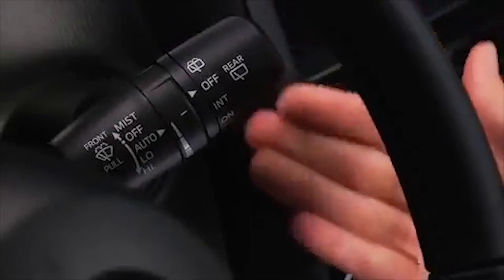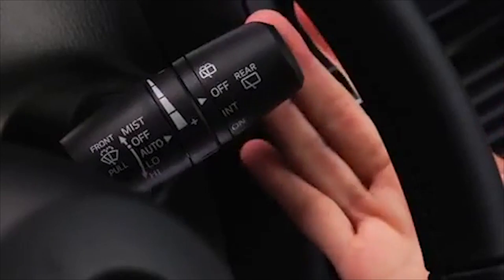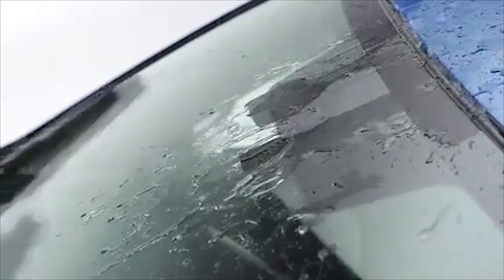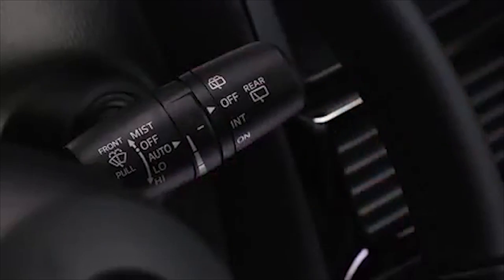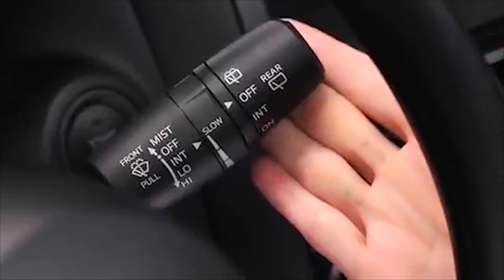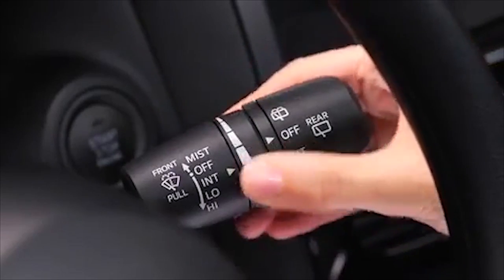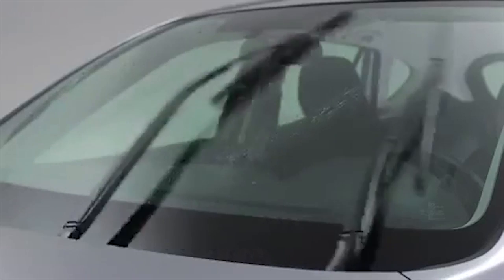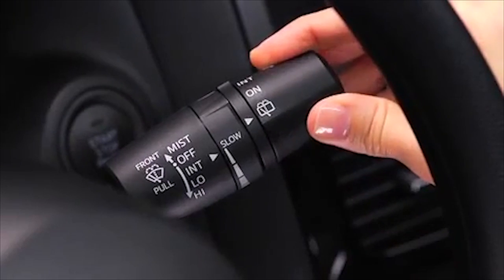2013 and 2014 CX-5 Rain Sensing and Variable Intermittent Wipers Tutorial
This instructional video brought to you by the Mazda Experts at Don Mealey's Sport Mazda in Orlando, Florida teaches 2013 and 2014 CX-5 owners how to use the rain sensing and variable intermittent wipers controls.

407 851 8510 Sport Mazda Orlando Florida's Mazda Superstore - Mazda Sales, Parts, Service - 6239 South Orange Blossom Trail